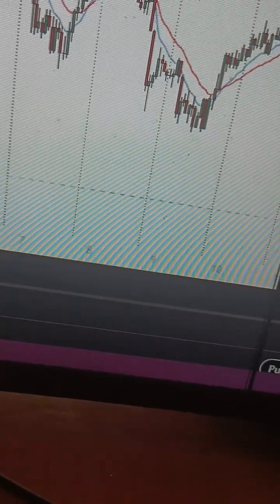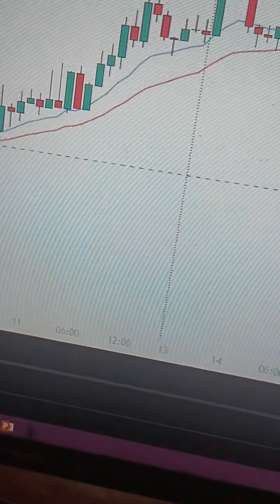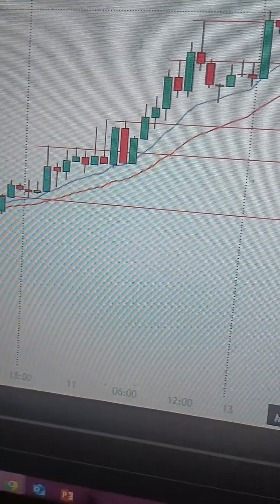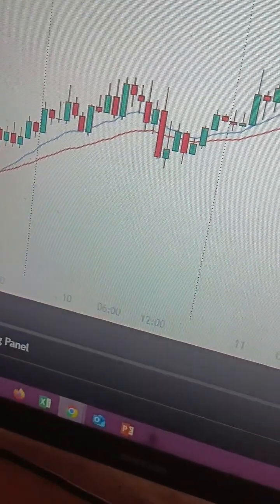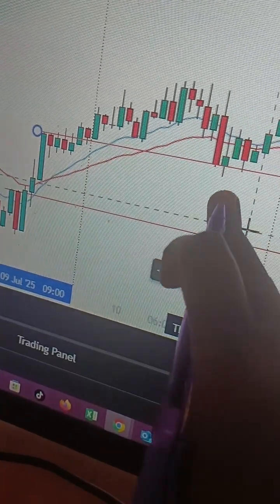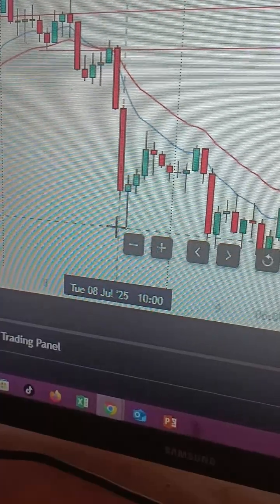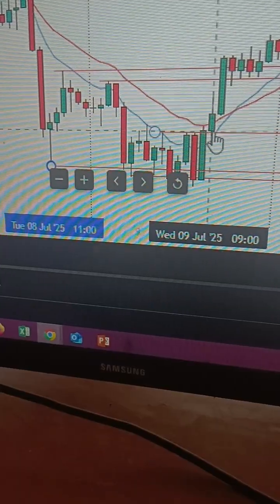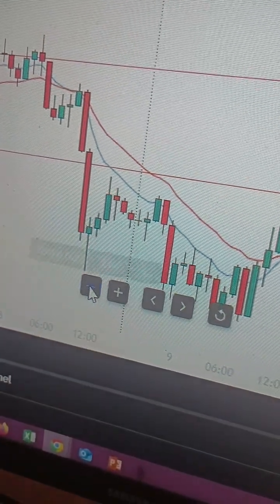Best ema cross strategy for xauusd in 1 hour timeframe forex forextrading gold snr #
📈 Best EMA Cross Strategy for XAUUSD in 1 Hour Timeframe
Looking for a high-probability gold trading strategy? In this video, I reveal the best EMA crossover strategy tailored specifically for XAUUSD (Gold) on the 1-hour timeframe. Whether you're a beginner or an experienced trader, this strategy will help you catch trend reversals and momentum moves with precision.

You’ll learn:
✅ The best EMA settings for XAUUSD
✅ How to confirm entries and avoid fakeouts
✅ Support and resistance confluence with EMA crossovers
✅ Risk management tips to stay profitable

This method works great in trending markets and is perfect for Forex traders who want a reliable, rule-based system.

📊 Stay ahead of the market and trade smart.